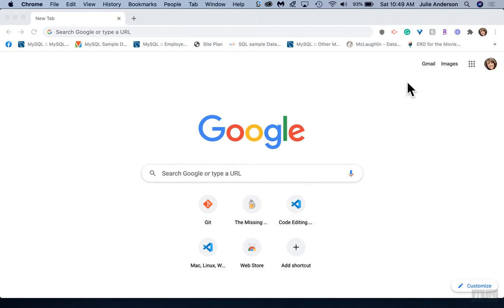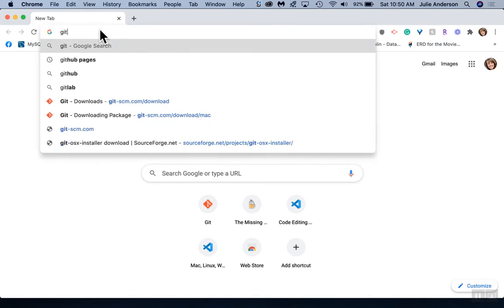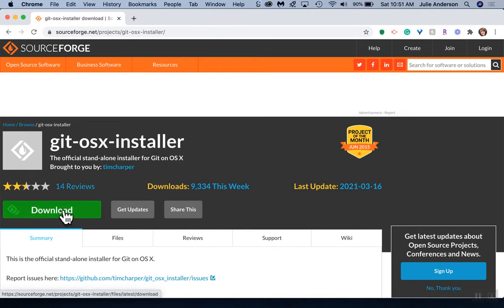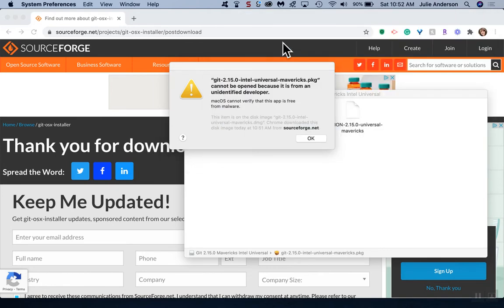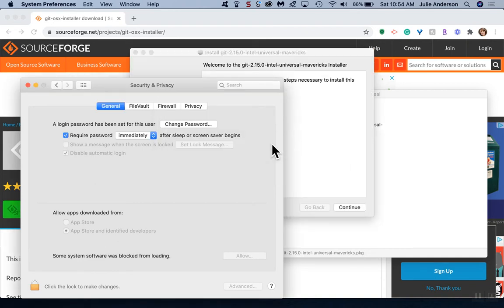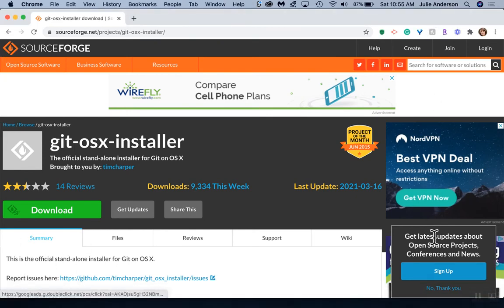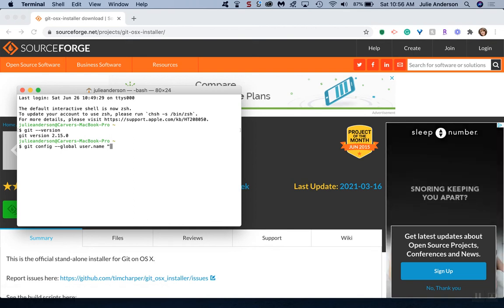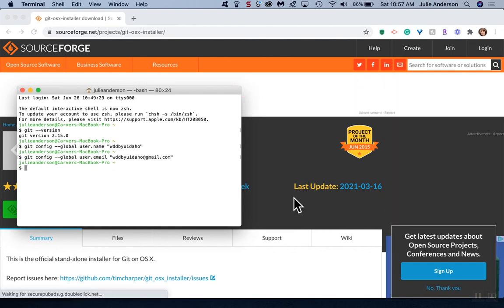Mac Git Install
Instructions on how to install Git on your Mac computer